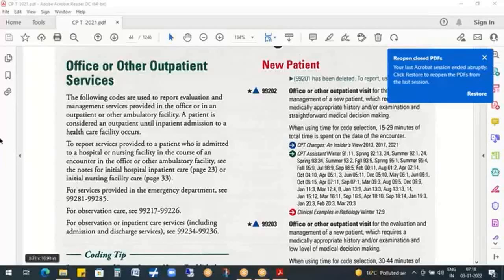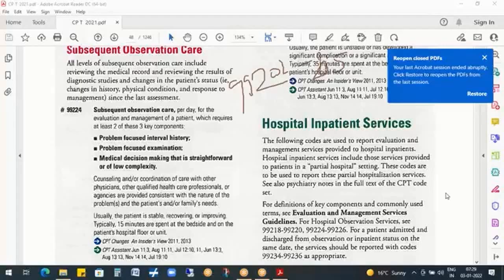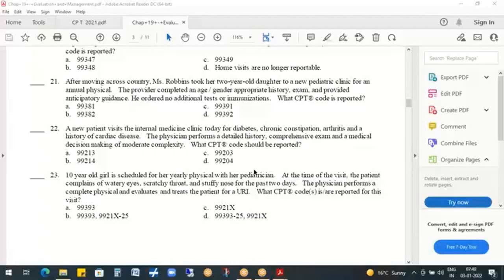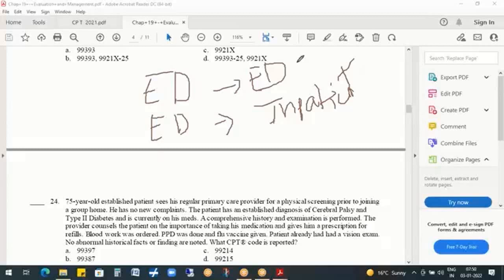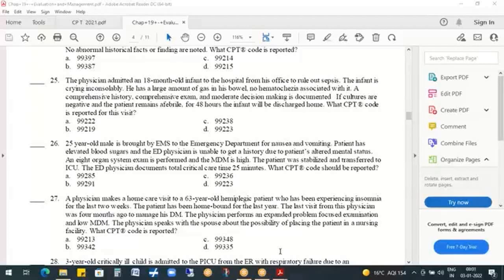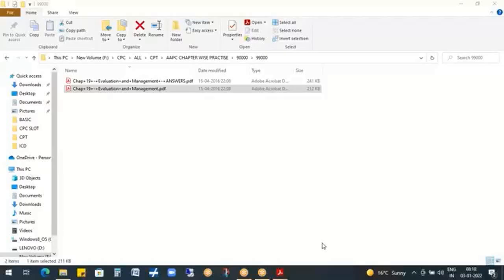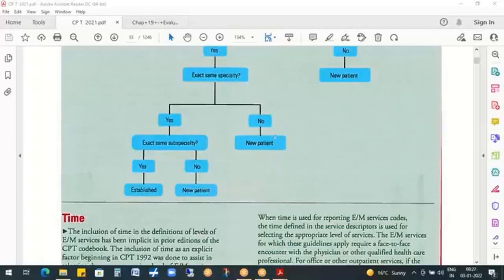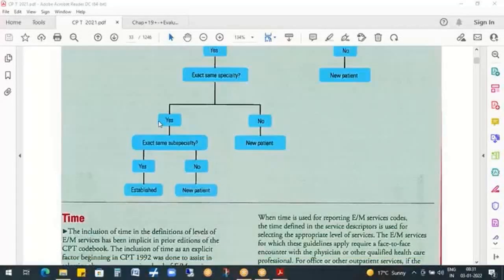CPT 7🔥 E/M Guidelines Part-1 🔥 Explained in English